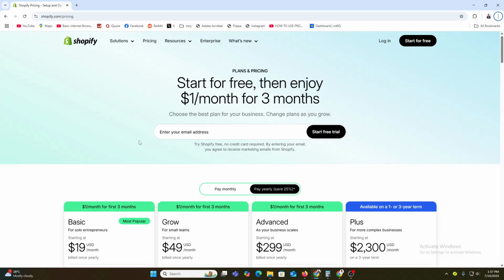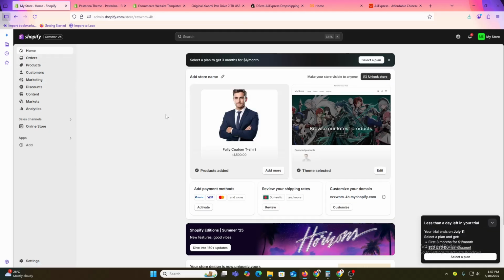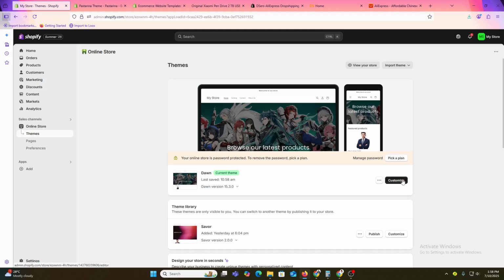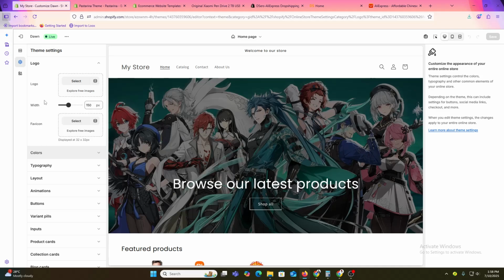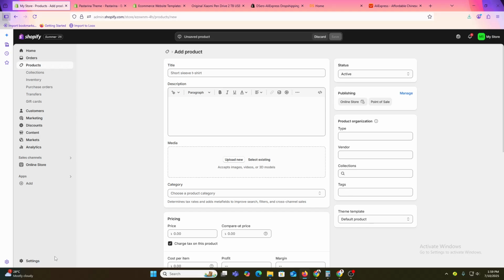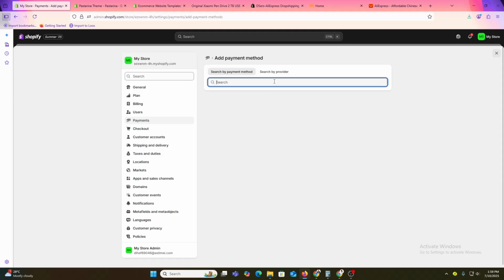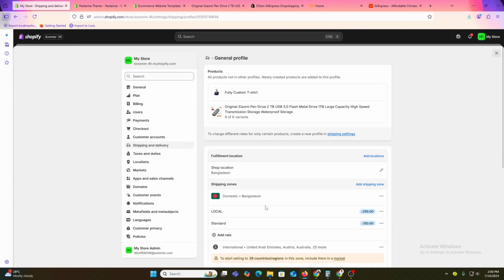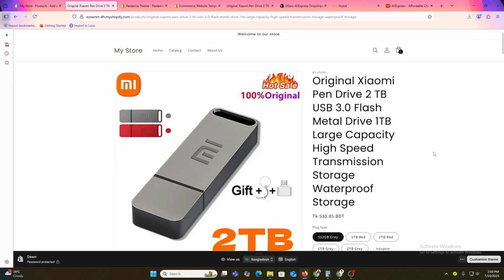Shopify Tutorial A Comprehensive How To Guide (2025)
Shopify Tutorial A Comprehensive How To Guide
In this video, we cover Shopify Tutorial: A Comprehensive How To Guide for beginners and business owners looking to set up their online store. Learn step-by-step how to create products, customize themes, manage payments, and optimize your Shopify store for success. This tutorial also includes tips on dropshipping, Shopify apps, and store management to help you grow your e-commerce business efficiently.